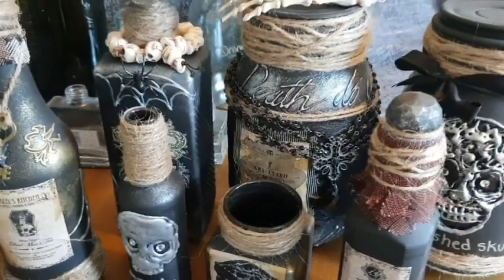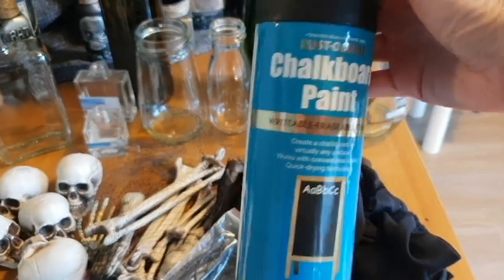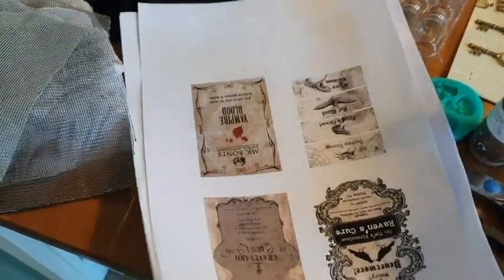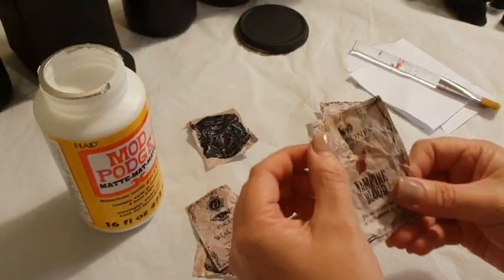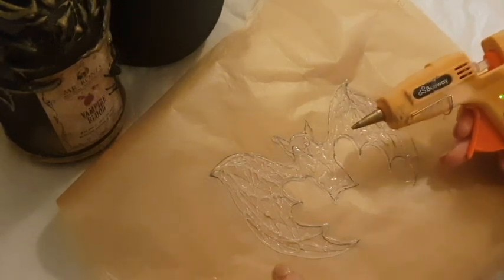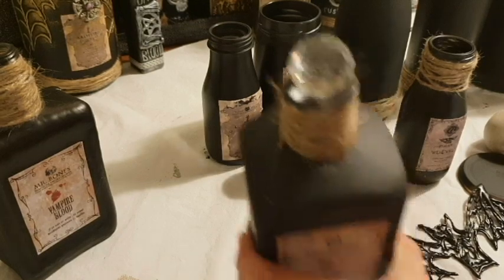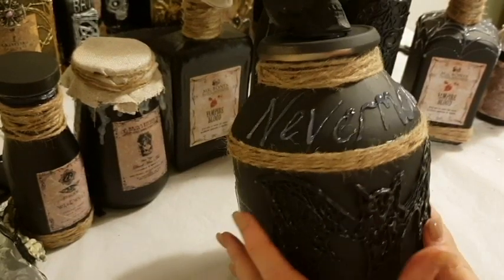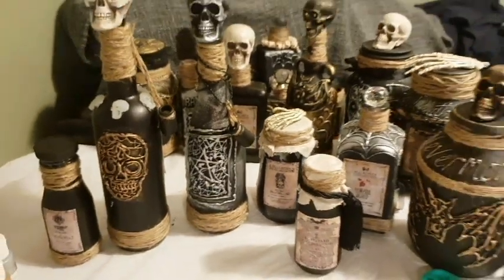Halloween DIY Apothecary bottles 2018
A fabulous fun and crafty decorative DIY for Halloween.

This video has been in the back of my mind since last October 2017. I made some bottles before I started my channel so I've been busting to do this all year !!
It's a long video yes… but I have reduced it from one hour 20 mins …. down to 25 mins … I could not reduce it any more.
Below are some craft products I cannot live without at Halloween.
Rustoleum Chalkboard spray paint
Plastic skulls
Hot Glue Gun by Beeway
7mm Glue sticks for the Beeway Glue gun
Silicone finger protectors
You will need ..
bottles and jars .. the quirkier the better
black chalkboard spray paint I used Rustoleum
Twine
Hot glue gun
Labels printed from the internet
PVA or similar glue for labels
gold and silver paint for highlighting skulls and hot glue designs
Plastic skulls for lids .. purchased from Poundland and ebay
materials for lids
embellishments of any kind ……
   ribbon
craft decorative pieces such as keys, lace, fur, junk jewellery, skeleton bones from Poundland, spiders from the Poundland Halloween web kit etc … world is your oyster
you will need A LOT OF GLUE STICKS depending on how you decorate